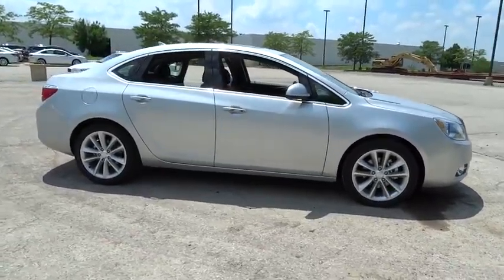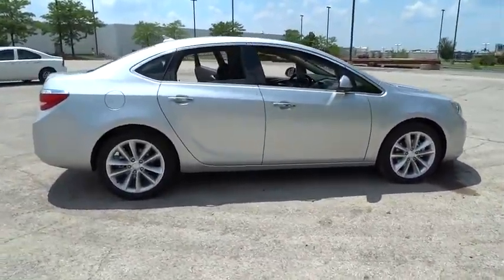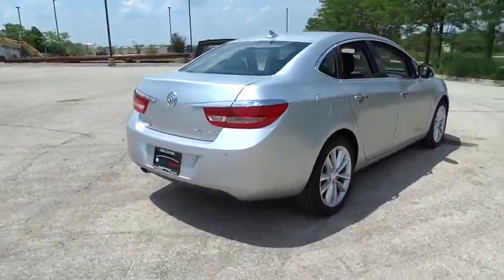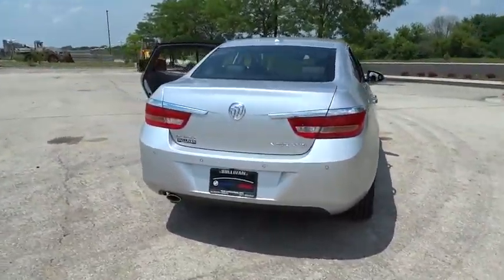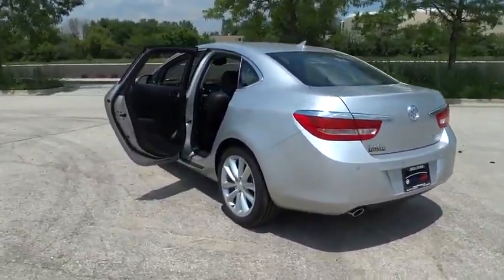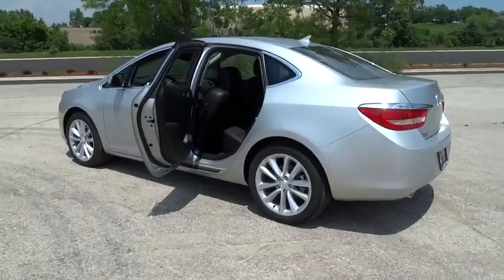2014 Buick Verano Chicago, Arlington Heights, Schaumburg, Libertyville, Barrington, IL 945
Servicing Arlington Heights, IL near Chicago, Schaumburg, Libertyville, Barrington, Illinois
2014 Buick Verano  - Stock#: 9453 - VIN#: 1G4PS5SK1E4219002

Sullivan Buick GMC
777 West Dundee Rd